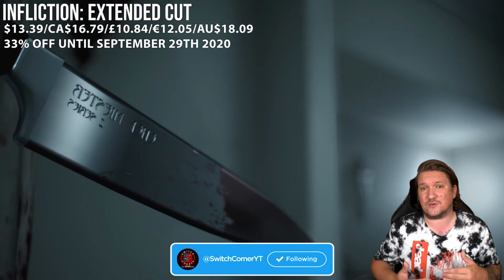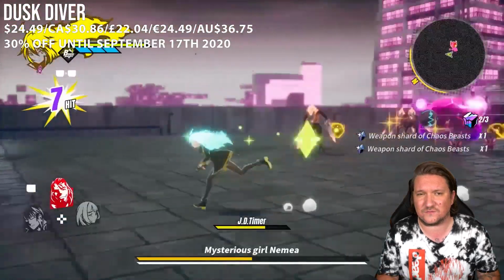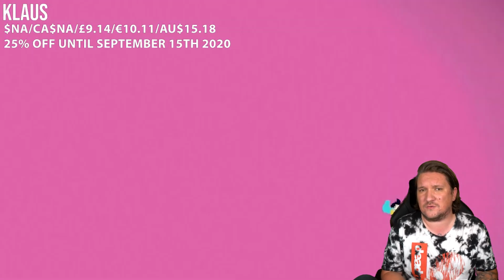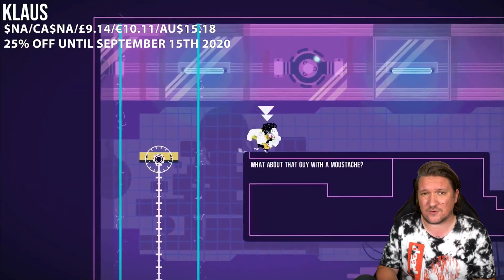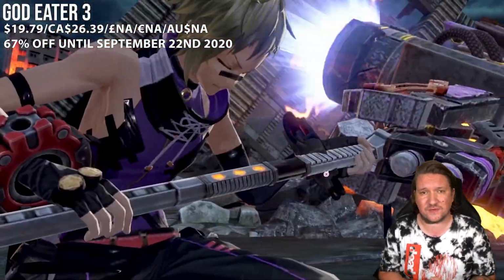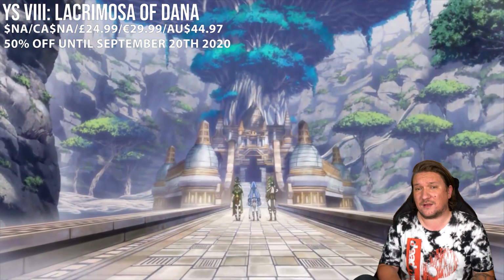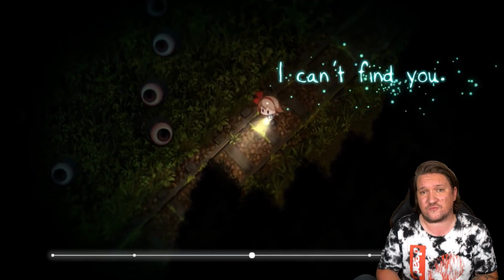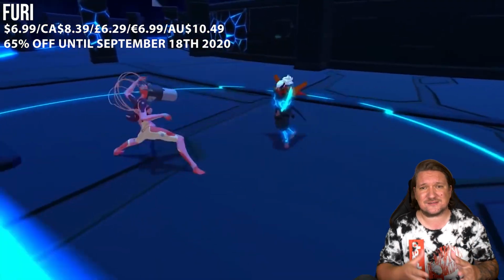AMAZING Switch ESHOP Sale On Now | ABSOLUTE MUST BUY! September 12th - September 19th!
Today we take our weekly look at the deals available right now for the Nintendo Switch and Switch lite in the US, UK, EU and Au. What will you be picking up this week or are you saving that cash?

Enter our giveaway to win one of two $10 eshop giftcards! All you need to do is leave a comment telling me what game your playing right now and would you recommend it?

These deals are for the US, CA, UK, EU and AU Nintendo eshops!

Some of the games featured today for the Nintendo Switch:

Infliction
Dusk Diver
Kholat
The Complex
Sydney Hunter
Furi
and more

Is there any amazing deals we should be checking out?